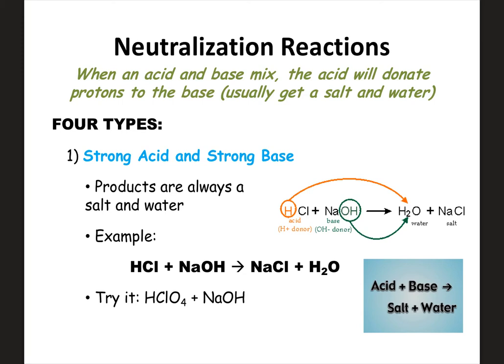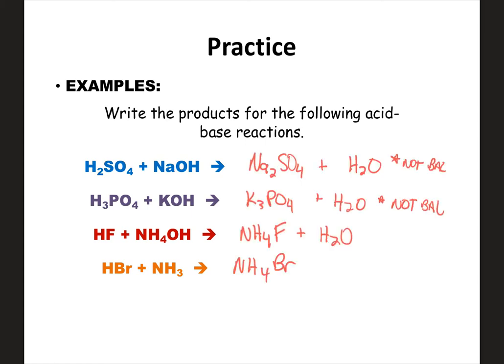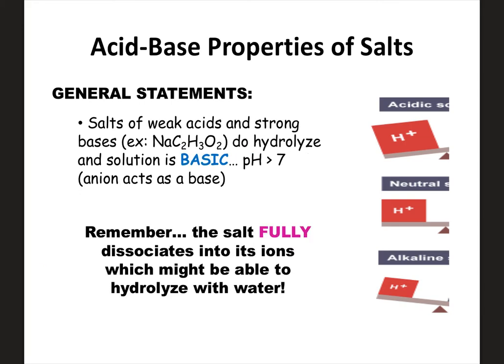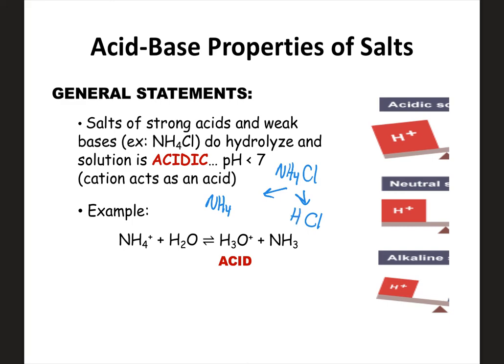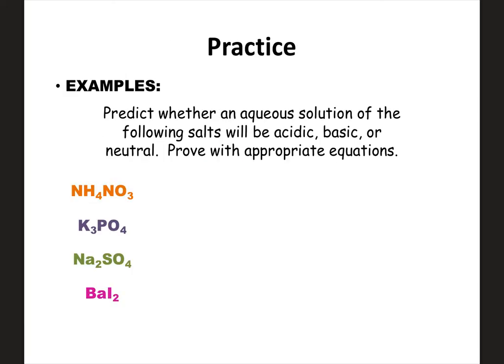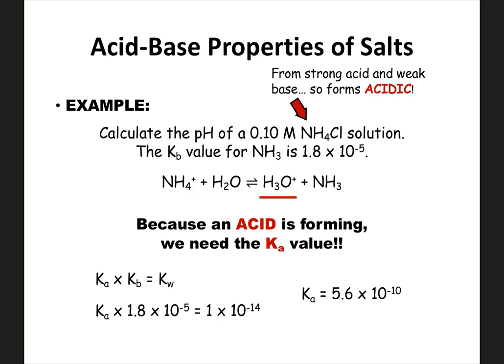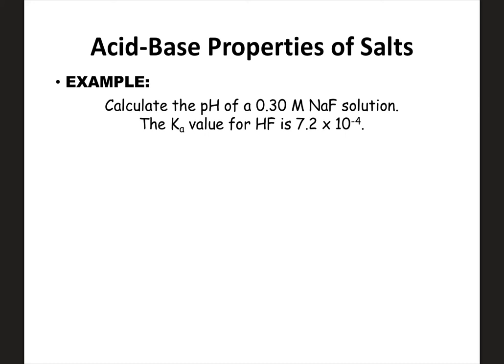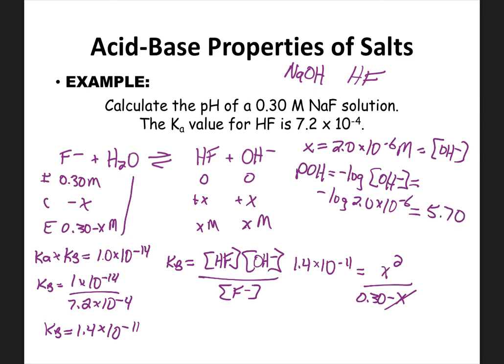Neutralization Reactions and pH of Salts Notes AP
Use this video to help review neutralization reactions and determining the pH of salts.